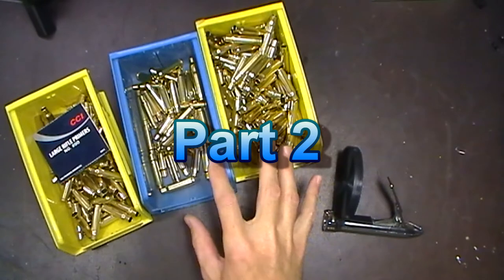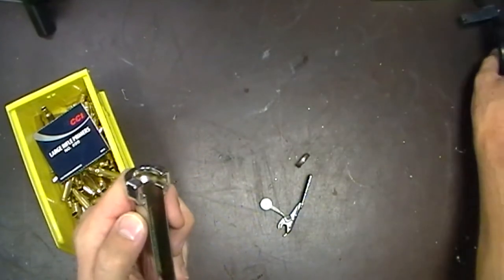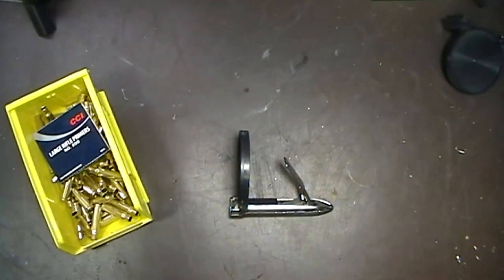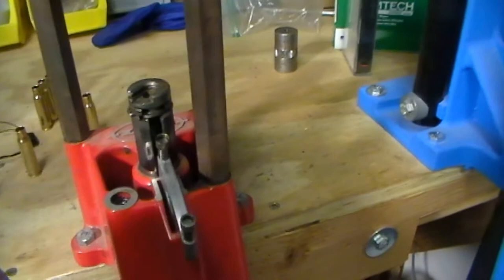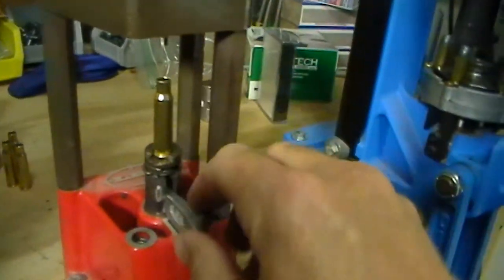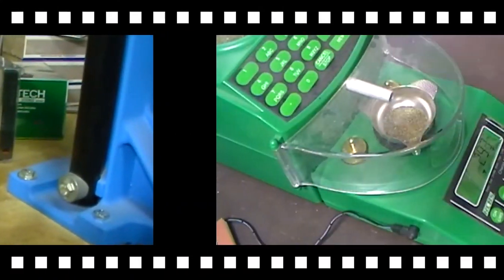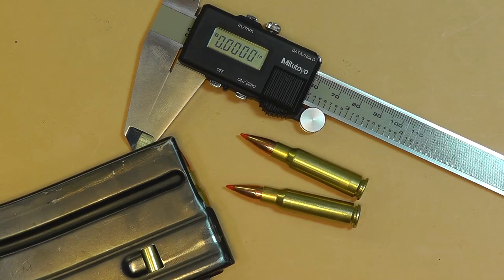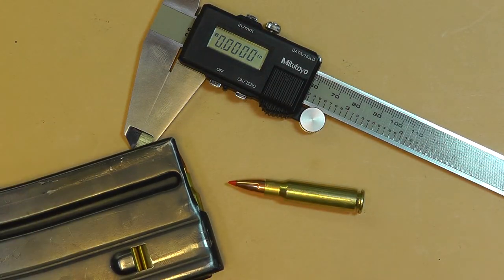Reloading the 6.8SPC Cartridge for the AR15 Rifle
LIKE / SHARE / FAVE!

Part 2 of a 2 part video on how to reload the 6.8SPC round. In this video I go over the steps that I take to load my ammunition for my AR15 used for hunting. The steps and equipment used in this video can translate to other calibers. Be sure and consult the proper reloading data for the combination of reloading components you are using. Be safe!